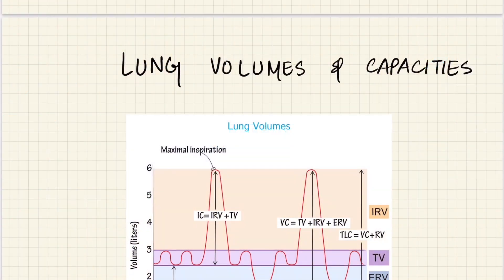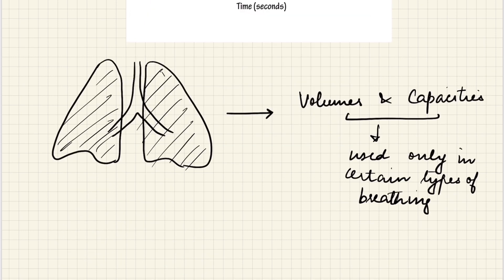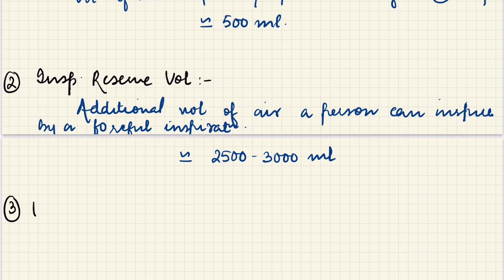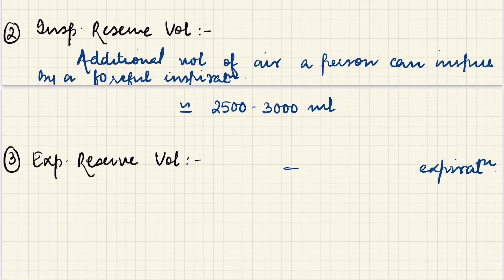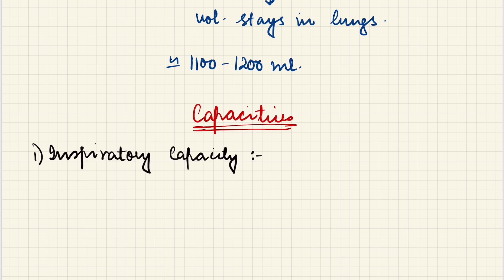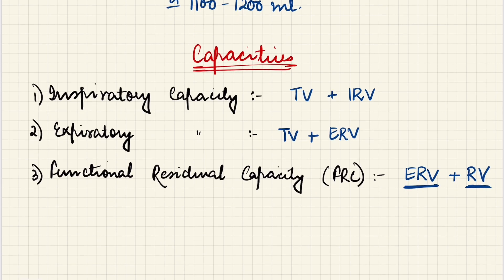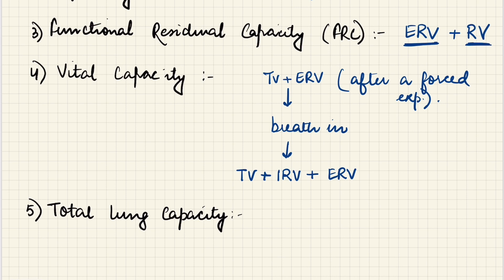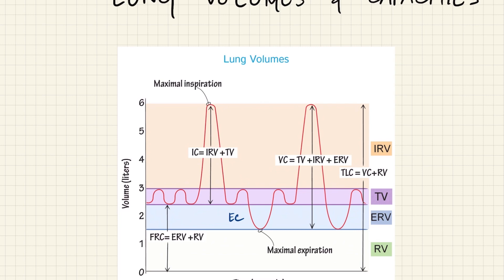Lung volumes and capacities made easy | physiology | biology | class 11th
A detailed description of Lung Volumes and Capacities with diagram illustration.